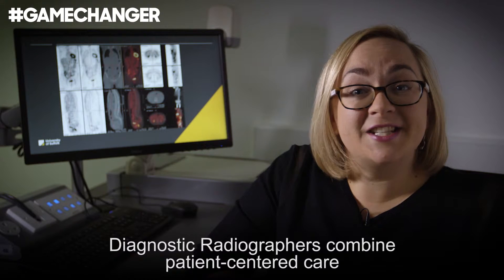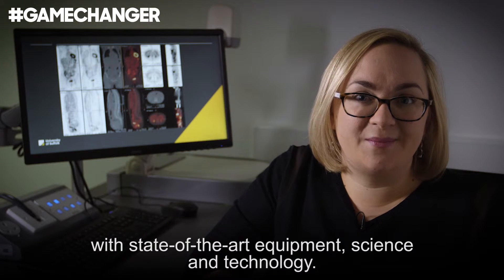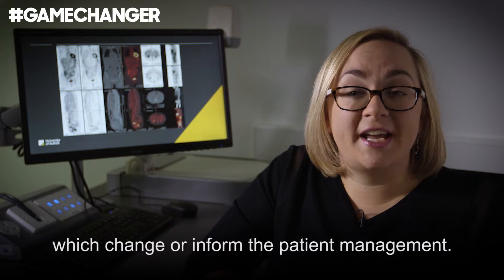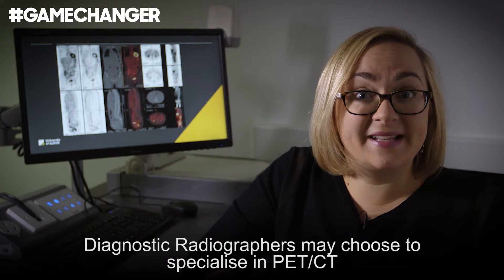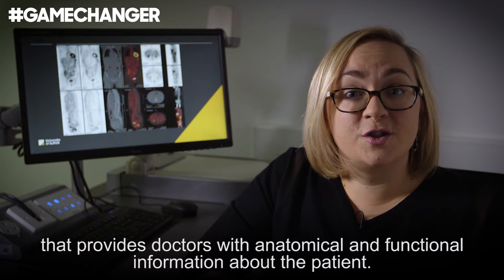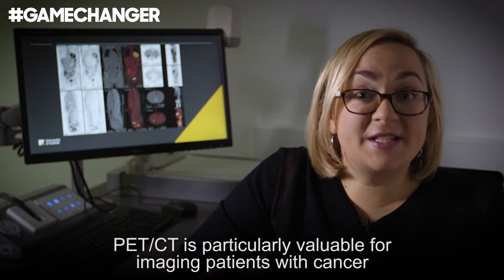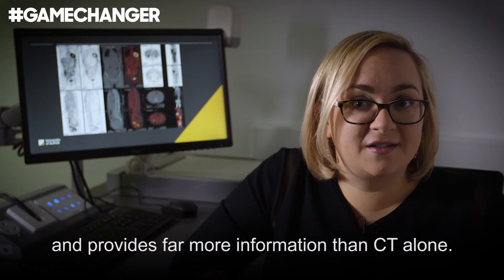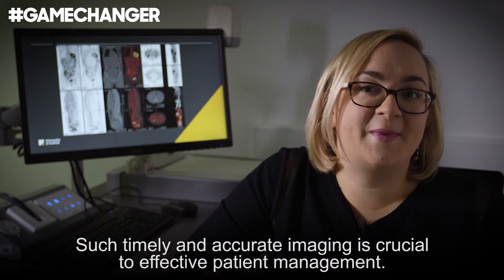A Gamechanger for Diagnostic Radiography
Hollie Hawden, Lecturer in Diagnostic Radiography at the University of Suffolk, discusses a gamechanger in her field of expertise.